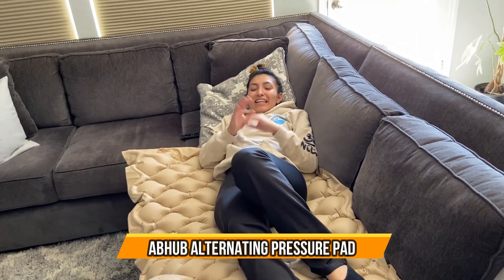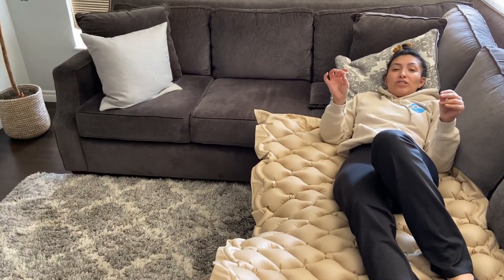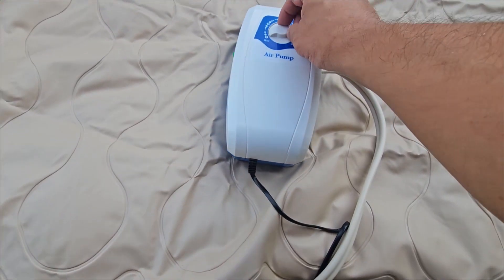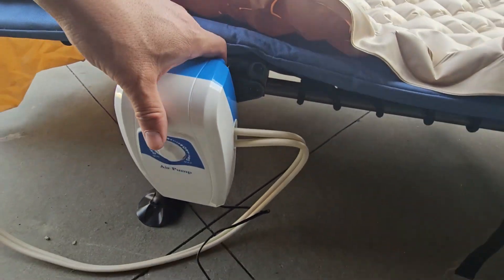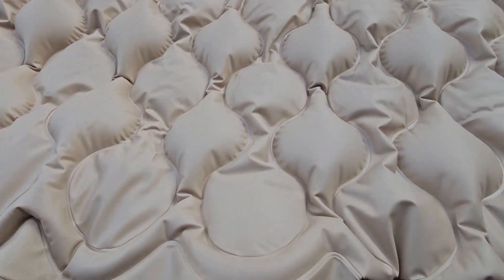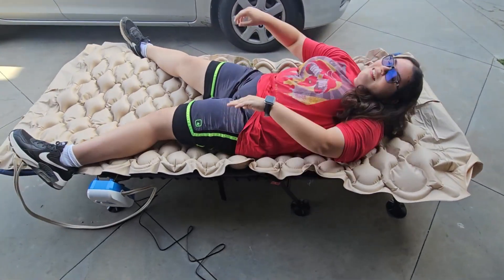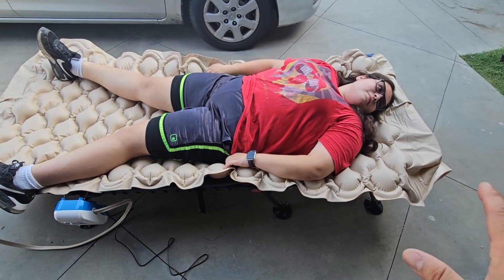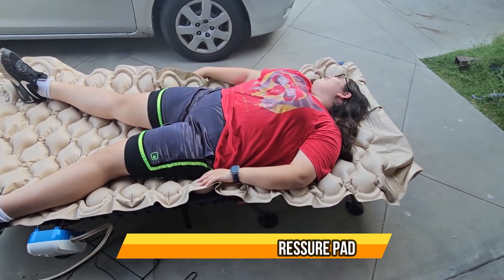ABHUB Alternating Pressure Pad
RABHUB Alternating Pressure Pad，Alternating Air Pressure Mattress Topper with Pump Bigger Size Includes Mattress Pad and Electric Pump System 36" x 82" . Thank You